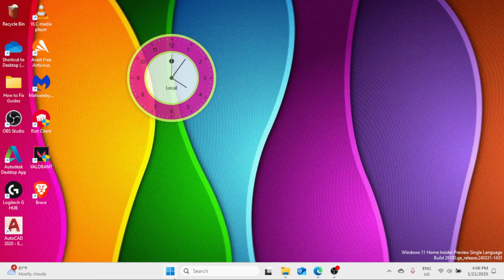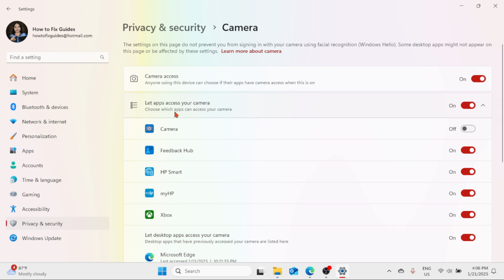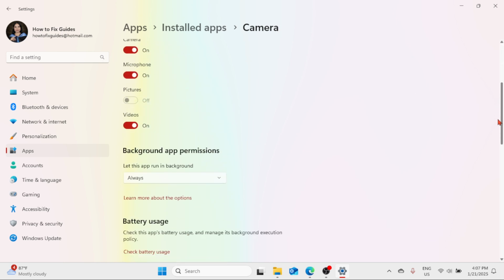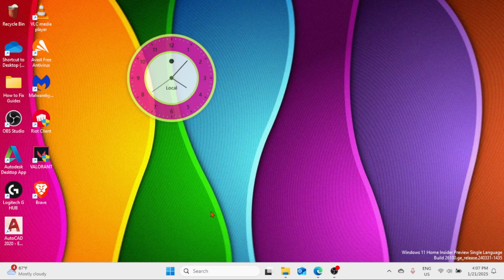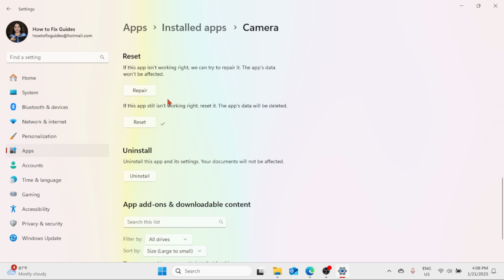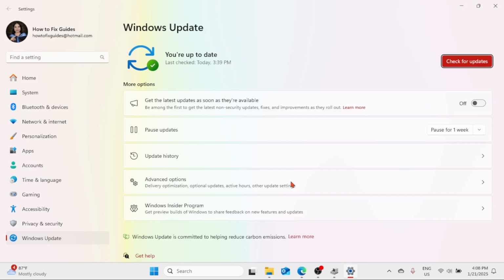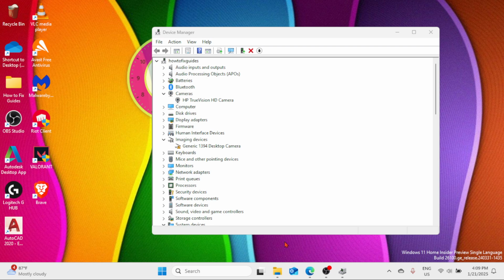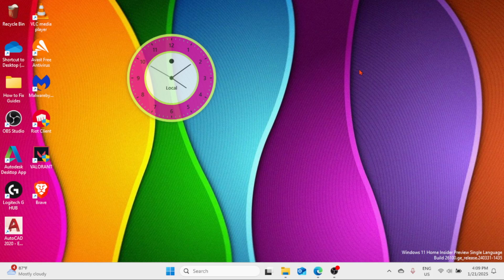How to Fix Camera BLACK SCREEN Problem on Windows 11 - EASY FIX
Fix the camera black screen problem on Windows 11 with this easy fix! Follow simple troubleshooting steps to get your webcam working again. Resolve common camera issues quickly and efficiently. Watch now to restore your camera for video calls and more!